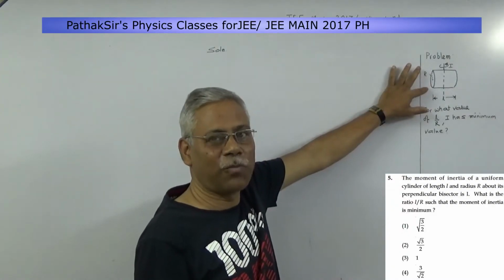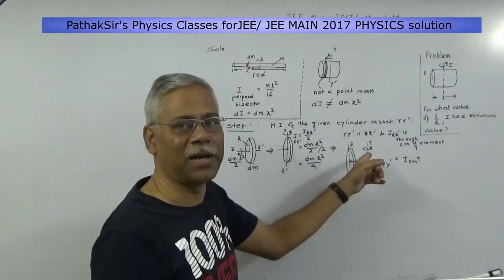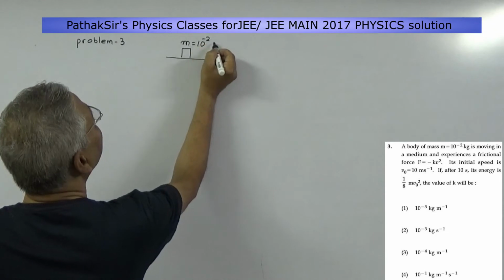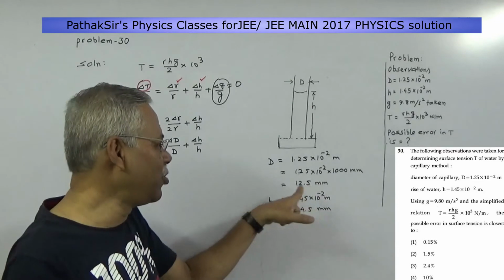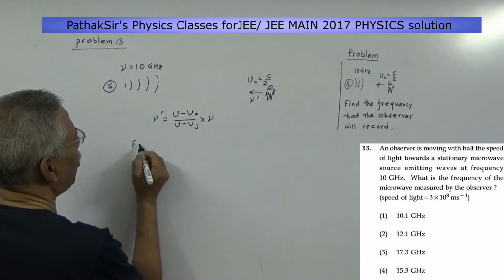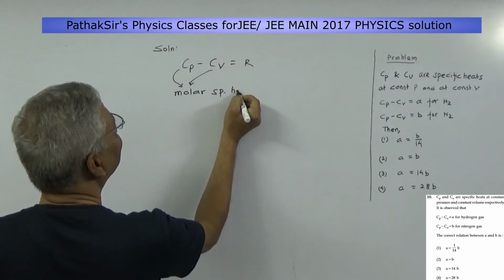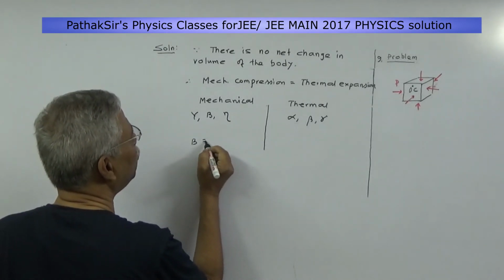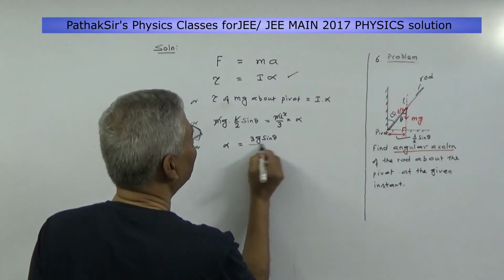JEE Main 2017 Physics solution PART 1 by Subhasish Pathak, B.Tech. IIT Kharagpur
Detail solution of JEE Main 2017 Physics Problems. This is Part-1 containing problems pertaining to Class XI.